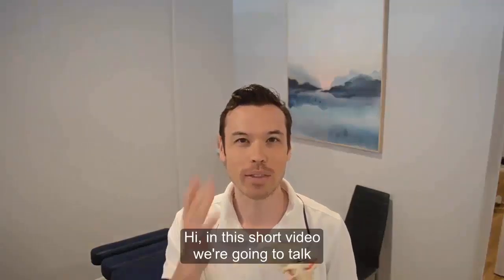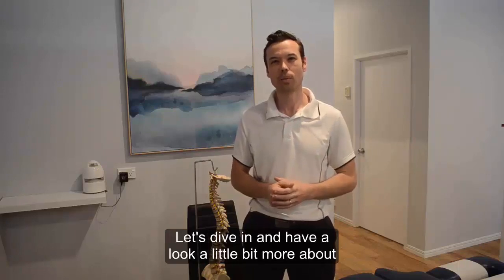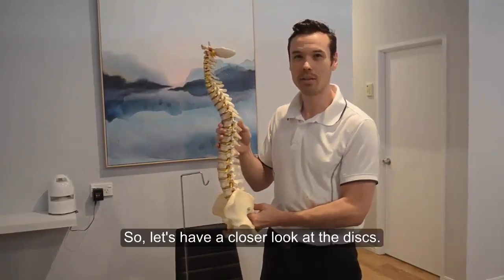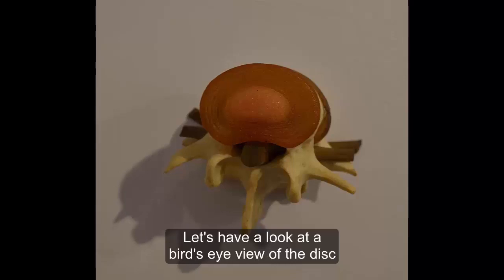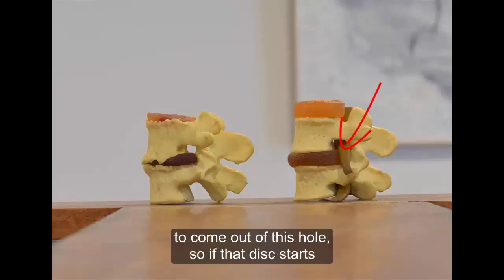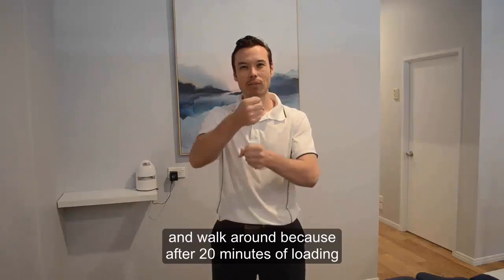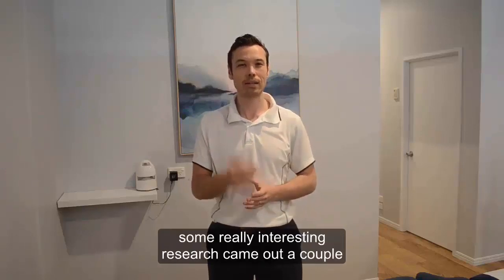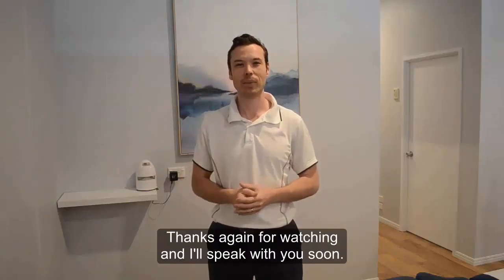The Truth About "Slipped Discs", Sciatica and "Pinched Nerves"...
Let's cut through the myths and misinformation regarding back pain as I reveal:
- Can discs really slip? Can they cause pain and if so how?
- How do you get problems like sciatica and pinched nerves and how best to treat them?
- How to decrease your chance of back surgery by 42% (it's easier than you think)
- The best exercise to do when you have back pain (hint:it's NOT about strengthening your core)